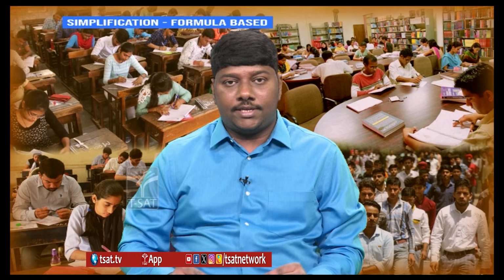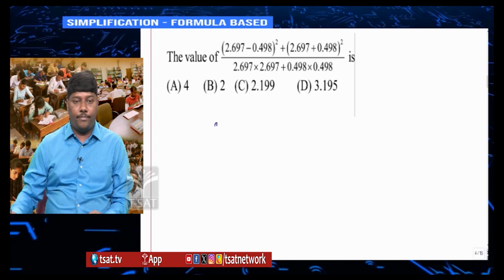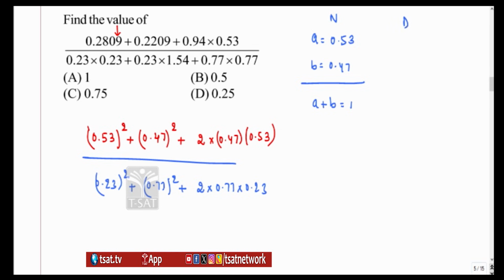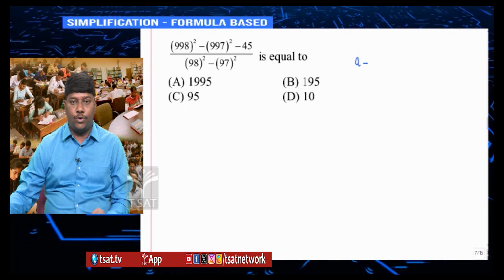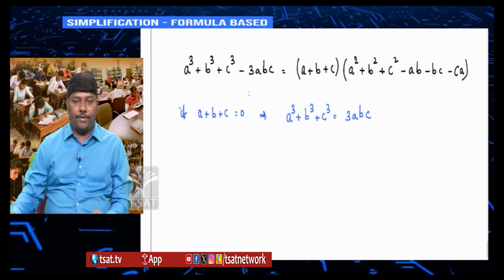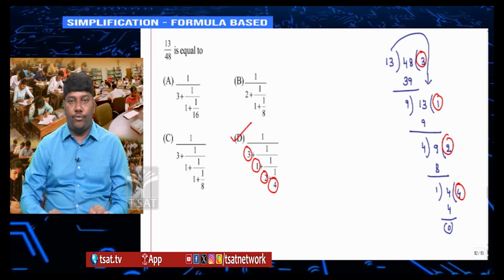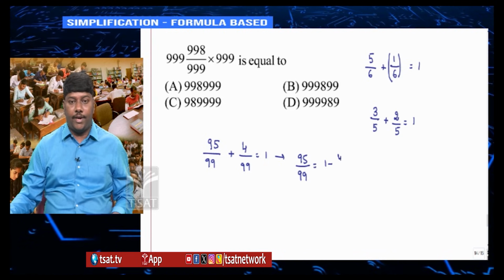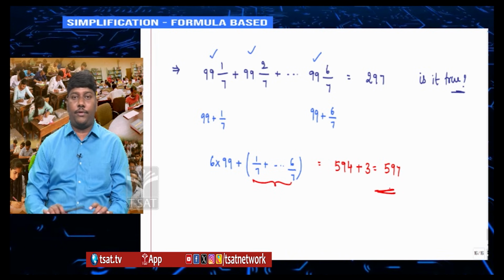SSC GD | Quantitative Aptitude - Simplification - Formula Based | T-SAT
T-SAT Network Digital Classes are Now Available on Following Platforms:

👉Install T-SAT App:
1. For Android Users: Play Store
2. For Apple Users: AppStore

 ---Watch on
-Jio TV - Educational Genre & JIO TV+
-T-fiber